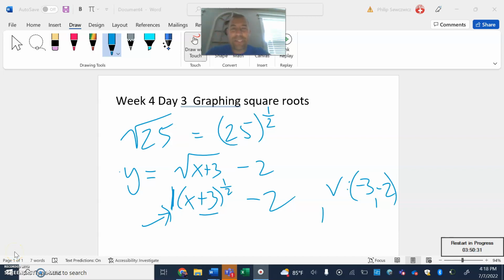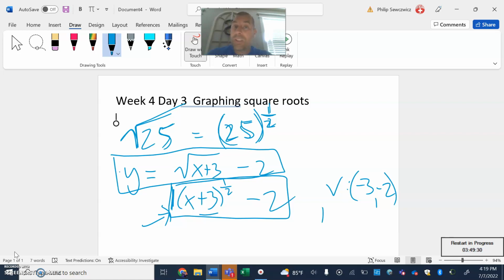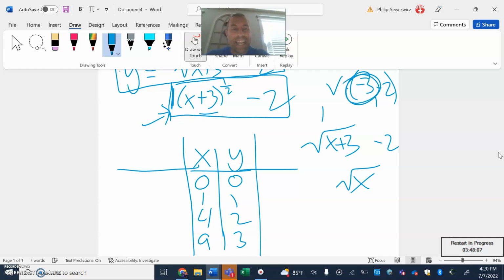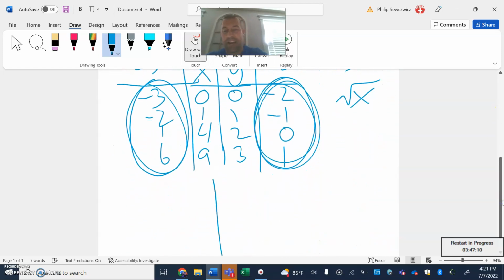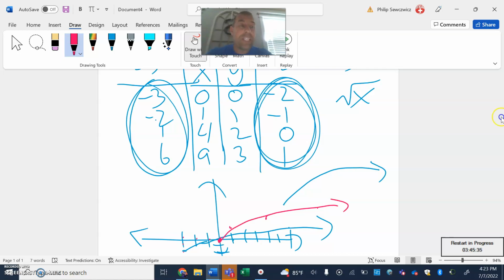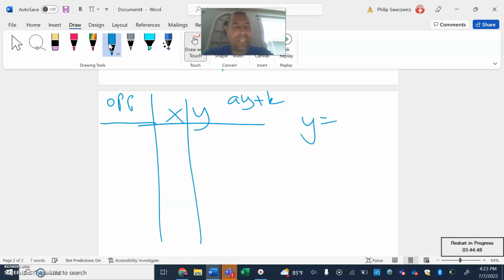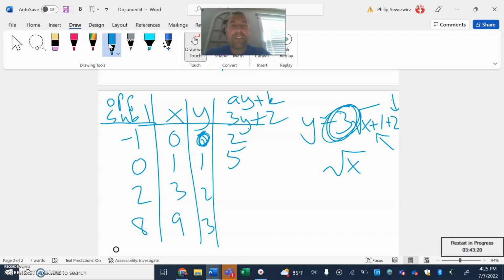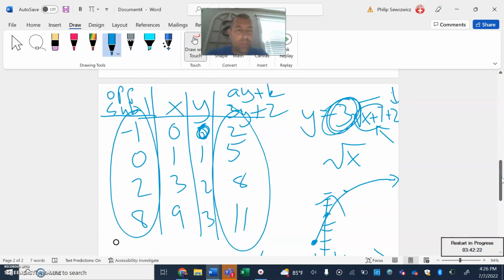Week 4 Day 3 Graphing square roots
Let's graph a square root and see how it is related to our good friend "vertex form" from parabolas